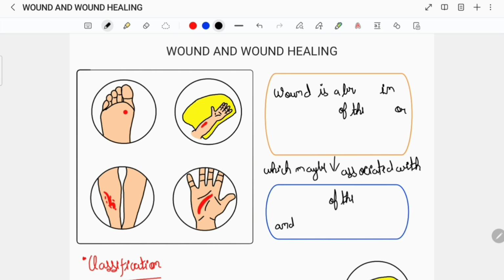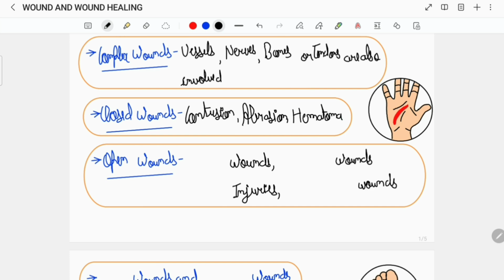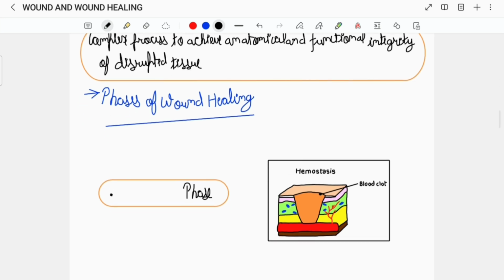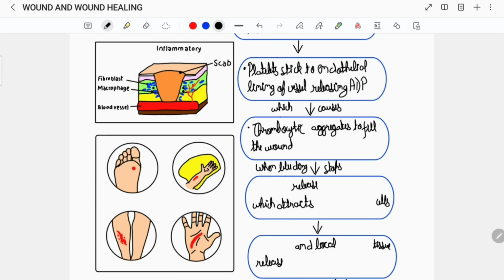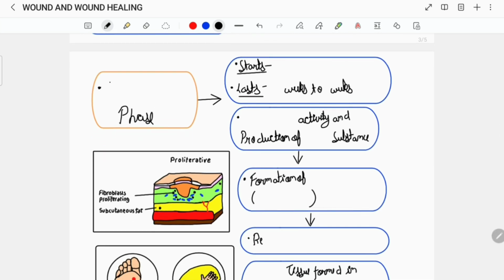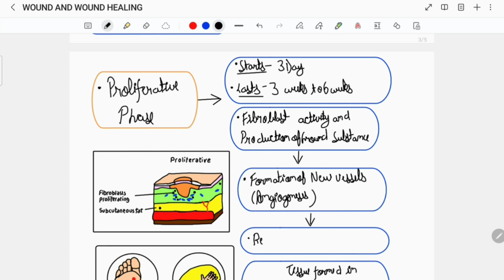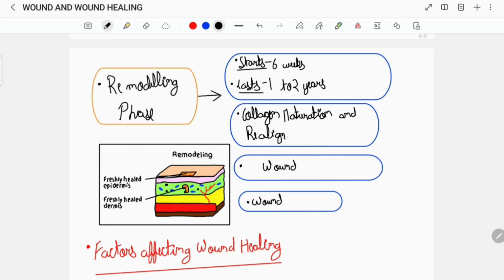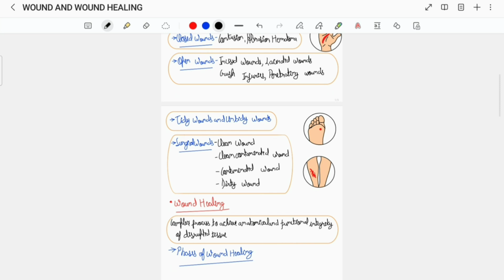WOUND AND WOUND HEALING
Hey everyone i have discussed the topic of WOUND AND WOUND HEALING in brief in this video and have tried to make it easy to understand.